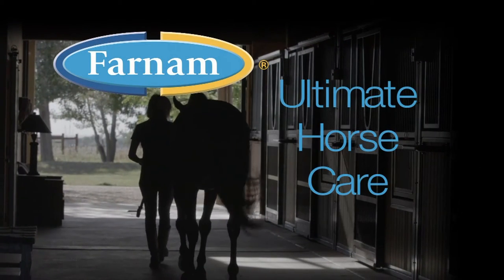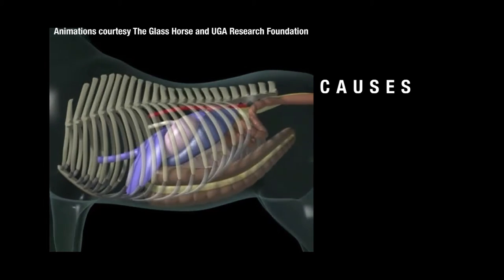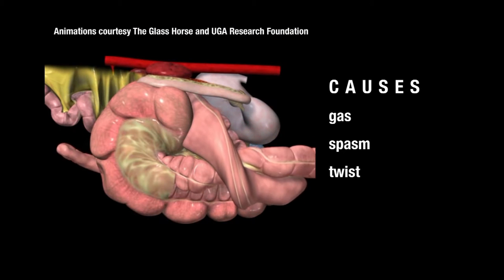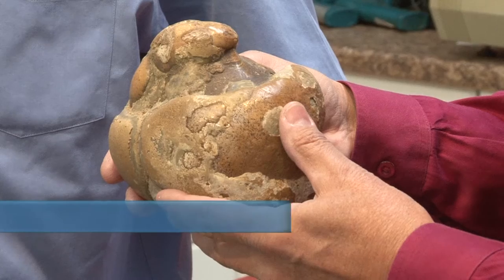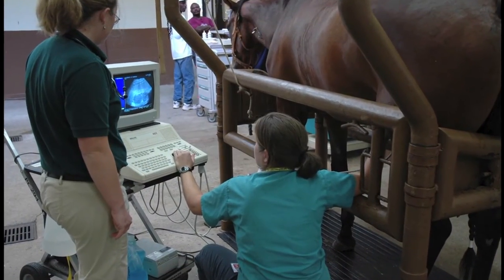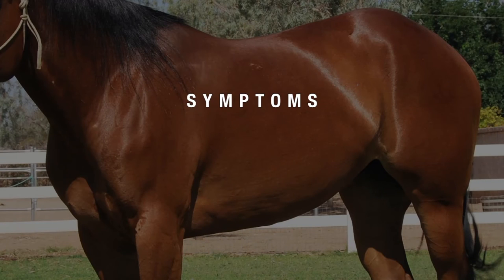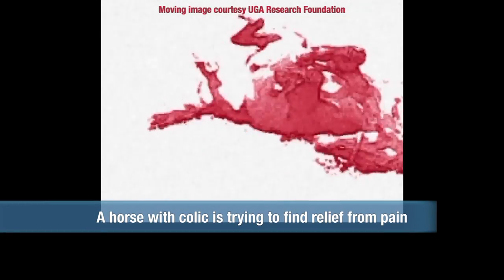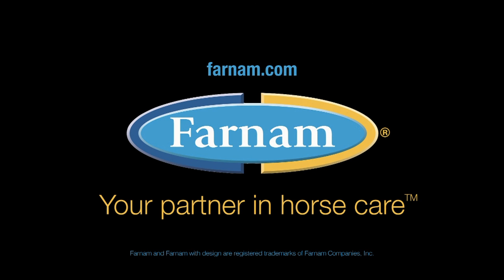Colic 101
Straight talk with Dr. TJ Barclay on the topic of colic in horses. What it is, signs and symptoms and ways to address it.